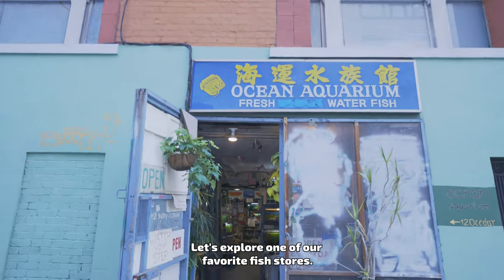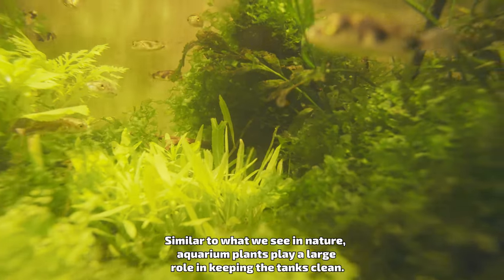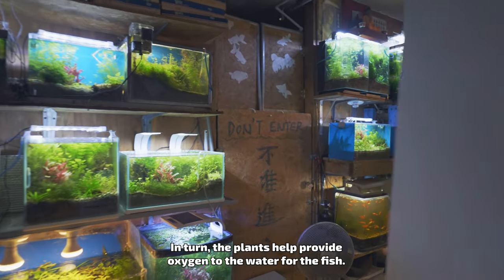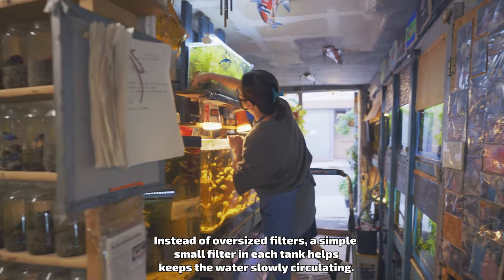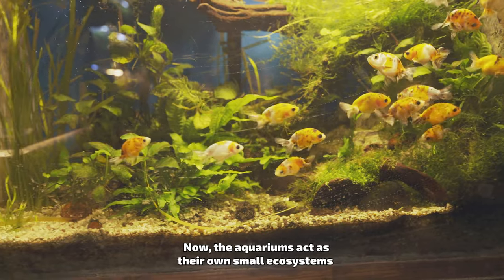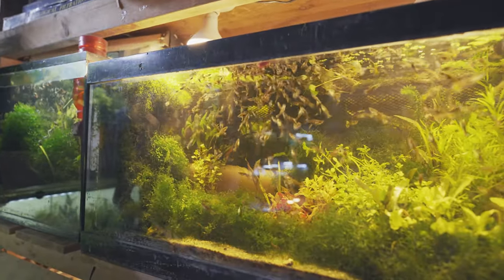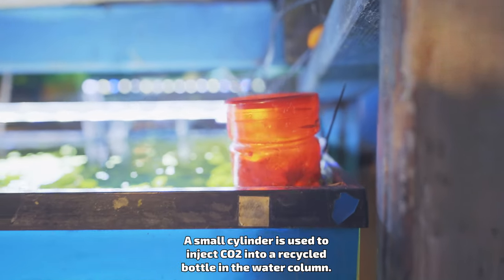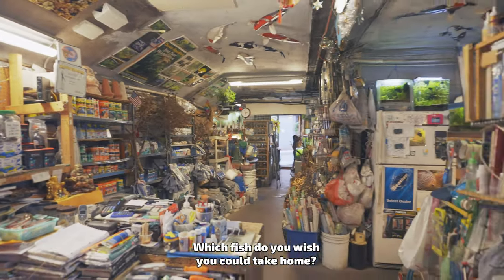Incredible NO Water Change Tropical Fish Store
Ocean Aquarium is a unique fish store with an interesting approach to keeping their aquariums healthy and free of algae. We took a moment to learn a few of their strategies and understand how the no water change method works for them.